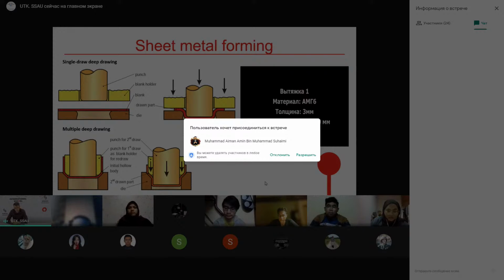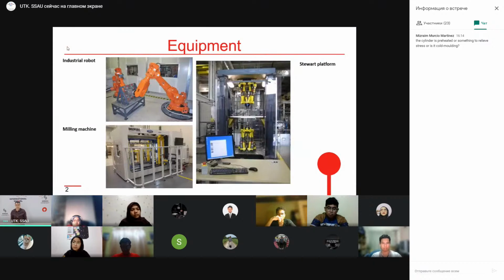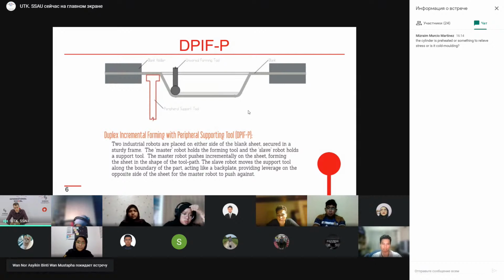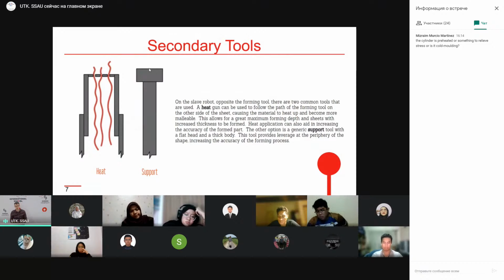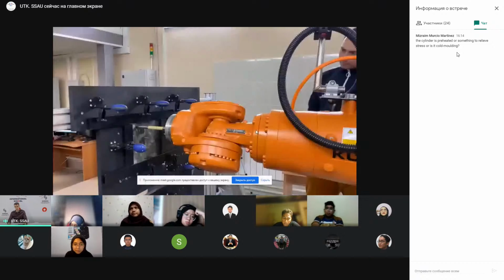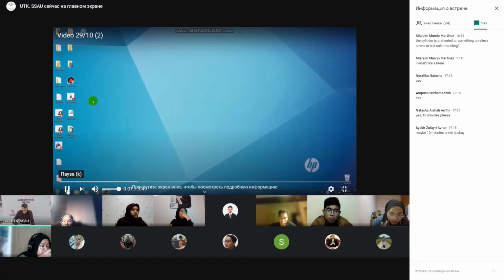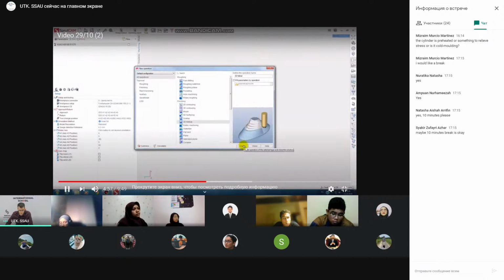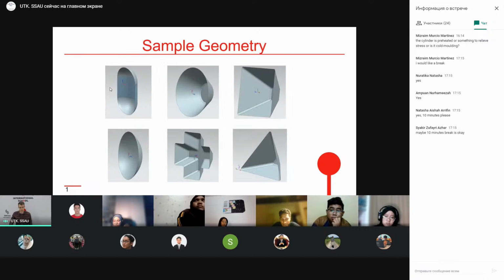Smart Sheet Forming Class 29/10